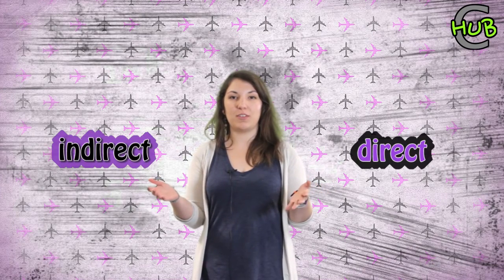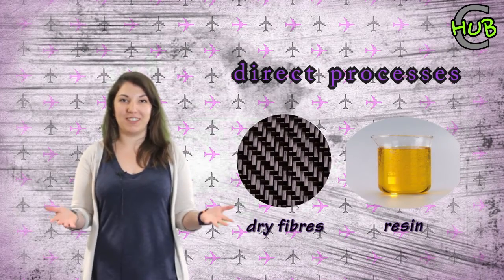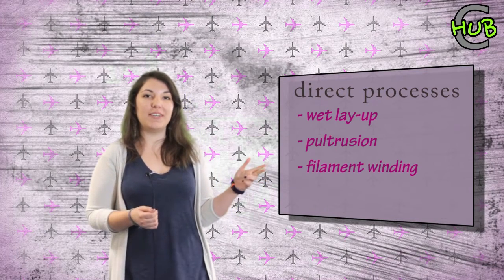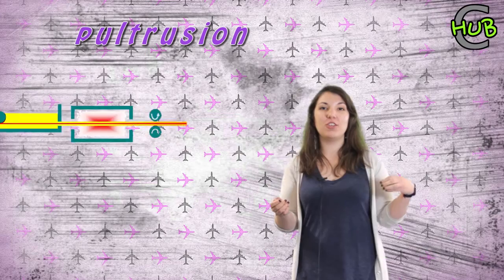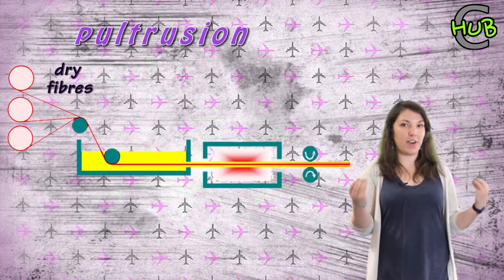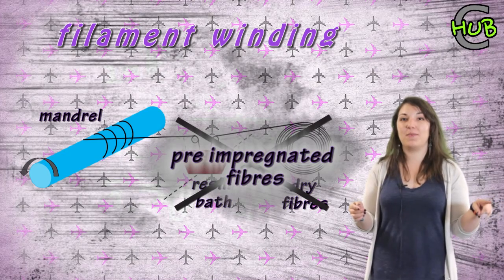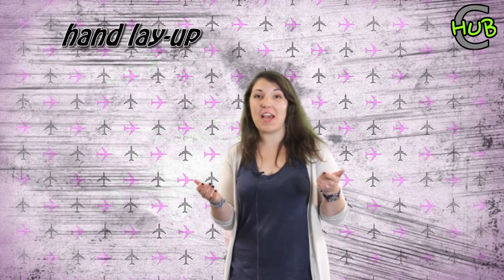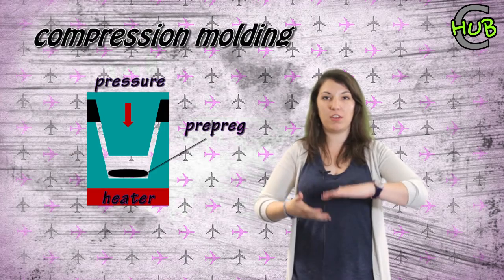Introduction to Composite Manufacturing